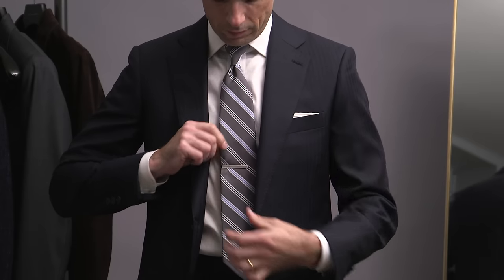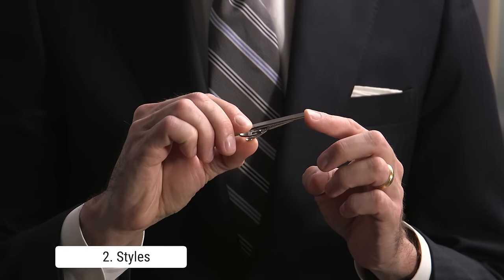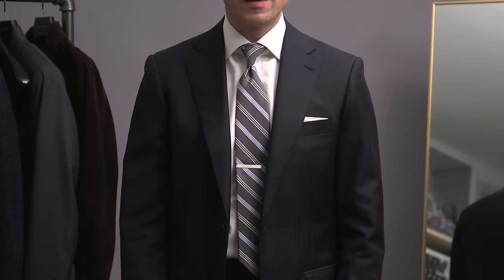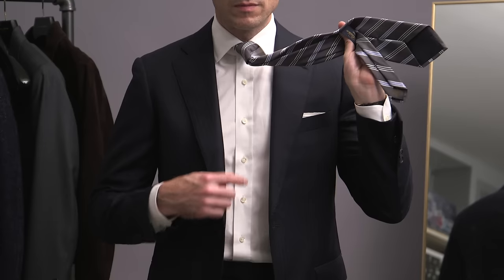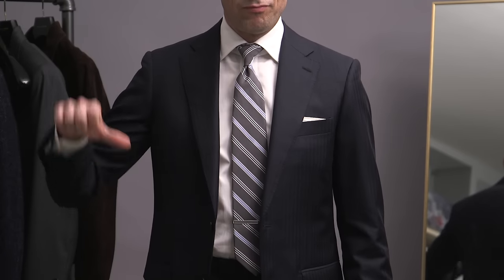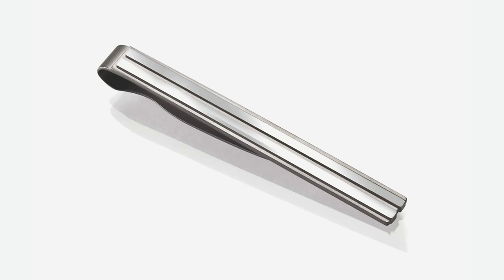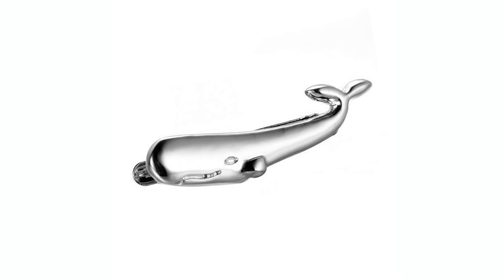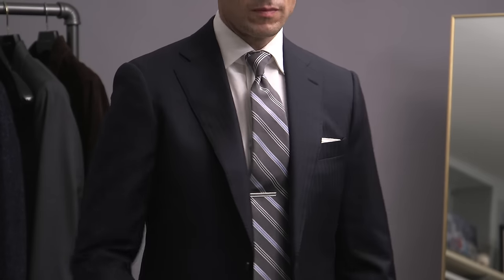Are Tie Clips Still In Style? | How To Wear A Tie Clip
Are tie clips still in style? Were tie clips just one of those menswear trends or fashion trends that came about, oh say, a little over 10 years ago with the popularity of Mad Men? And if tie clips ARE still in style, what's the right way to wear one and WHEN should you wear a tie clip? I've got all the answers for you in this video, covering one of the great (and some might say essential) menswear accessories. Enjoy!